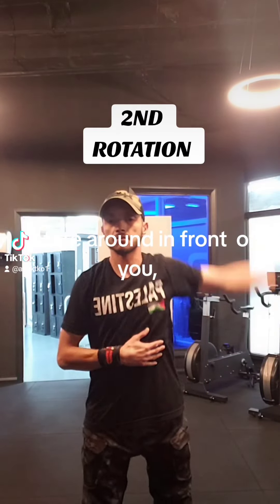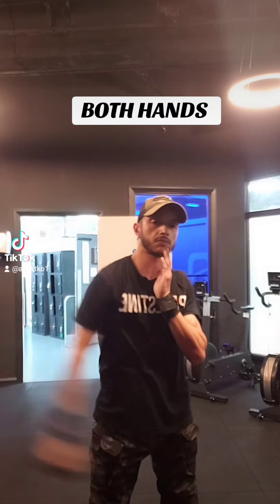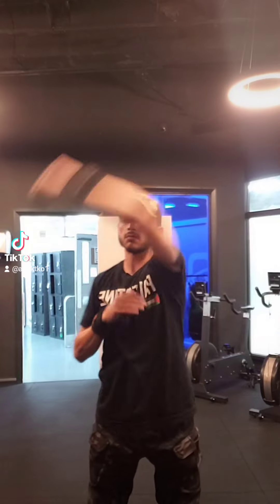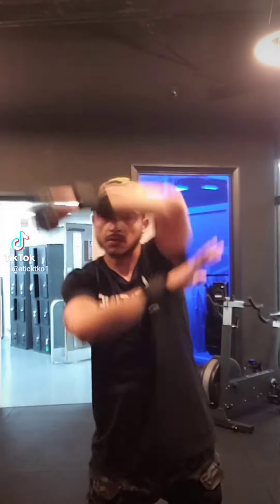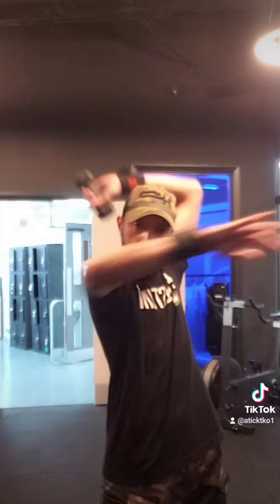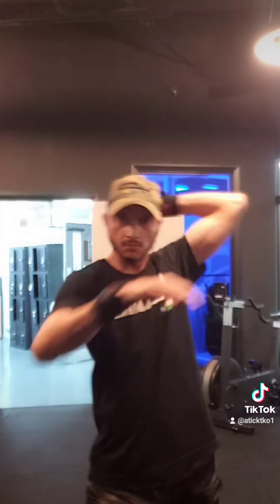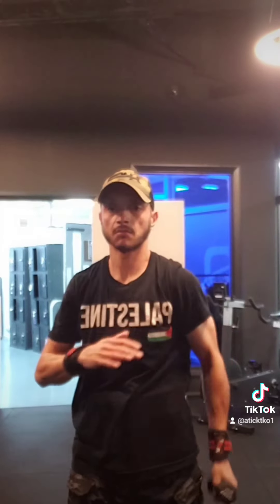MOBILITY, JOINTS & STRIKING STRENGTHENING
Bismila

?sub_Confirmation=1